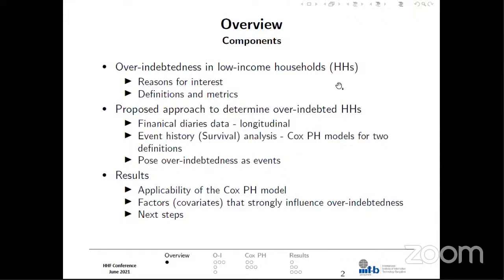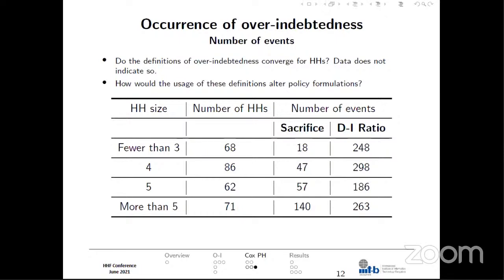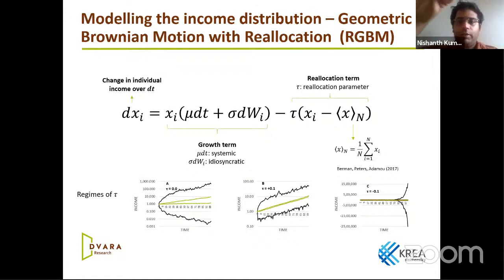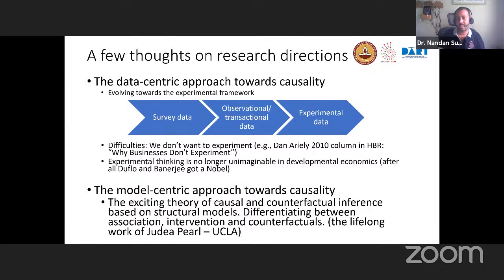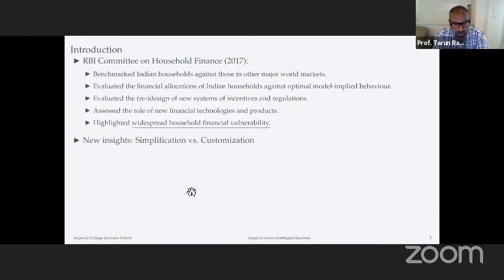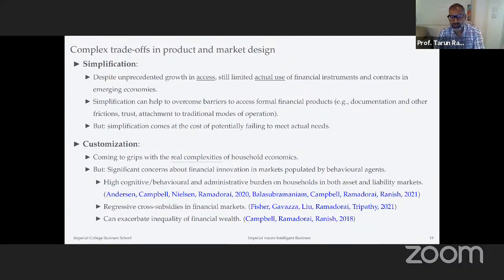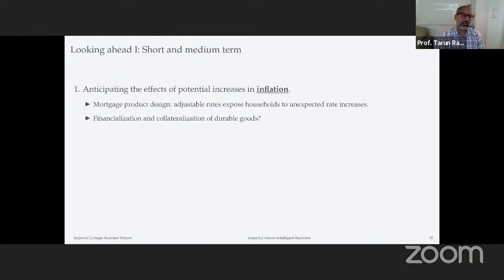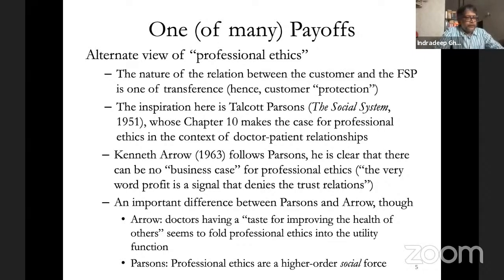5th Dvara Research Conference on Household Finance - Day 5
To participate and drop your questions to the speakers, please watch the Livestream